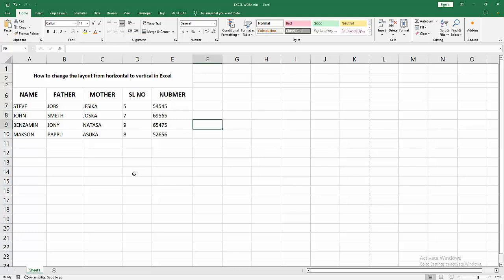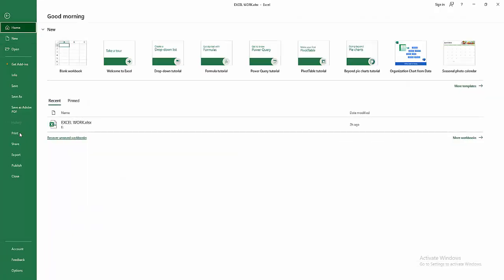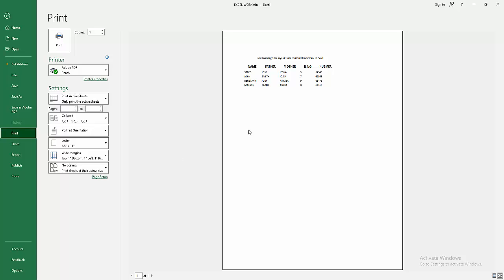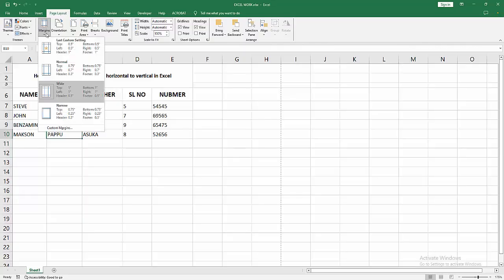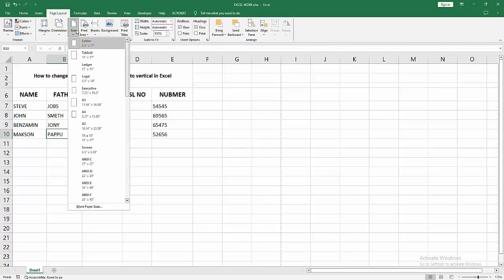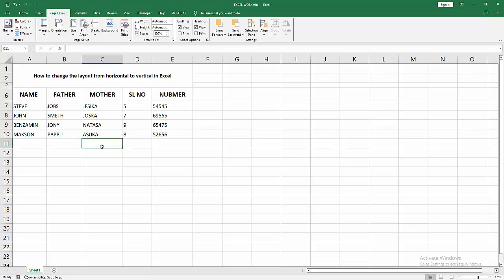How to change the layout from horizontal to vertical in Excel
Assalamu Walaikum,
In this video I will show you, How to change the layout from horizontal to vertical in Excel.l  Let's get started.